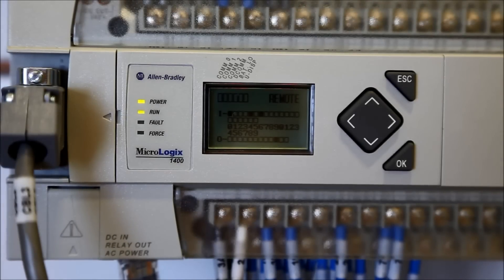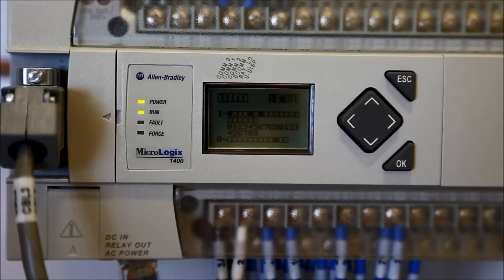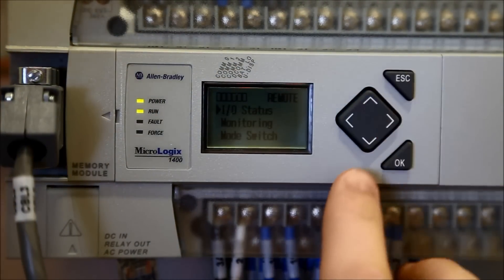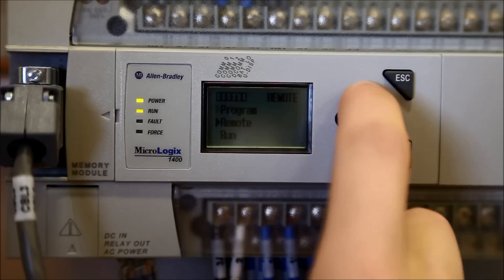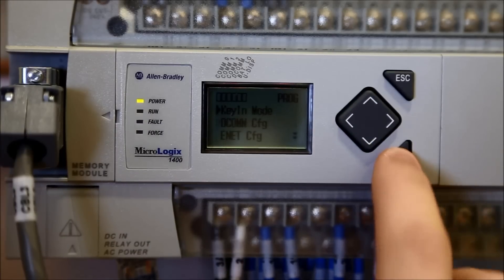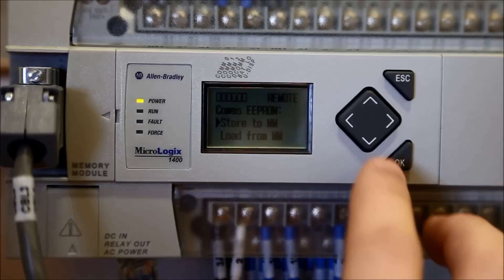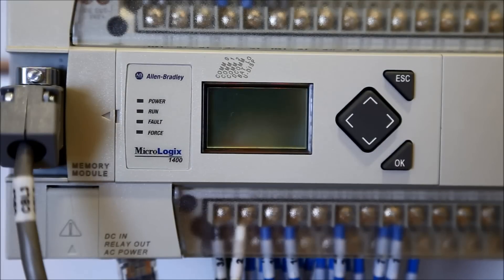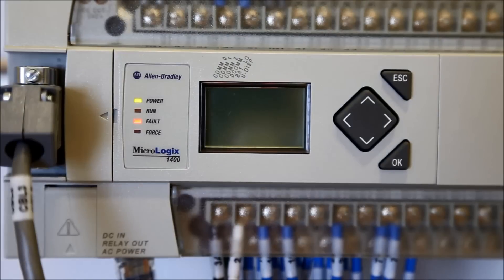Download a Program to a MicroLogix 1400 PLC via Memory Module Using the LCD Screen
This video will briefly show you how to download and load a program on to an Allen-Bradley MicroLogix 1400 Programmable Logic Controller (PLC) via LCD screen.